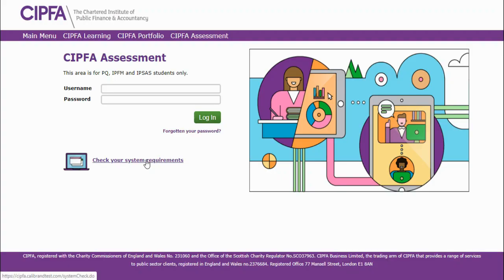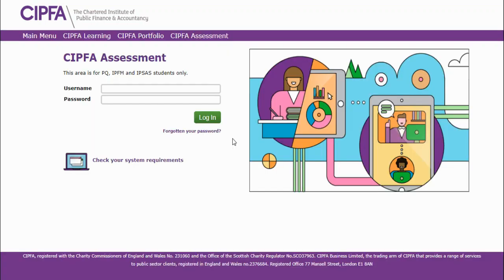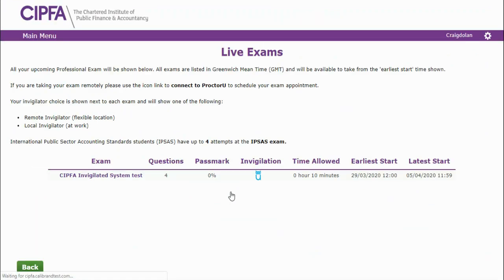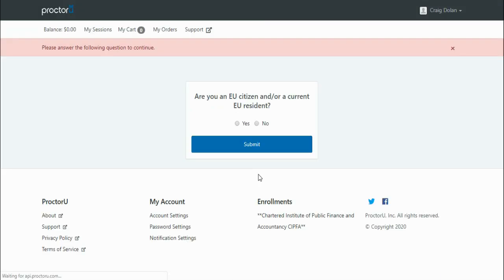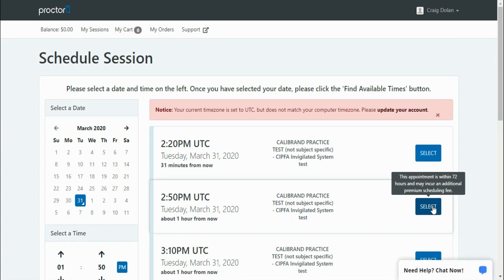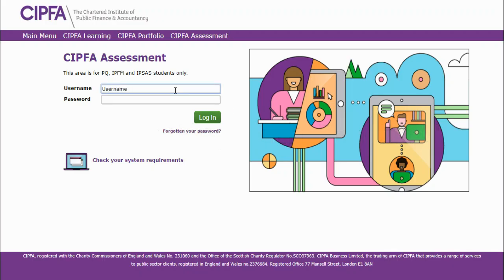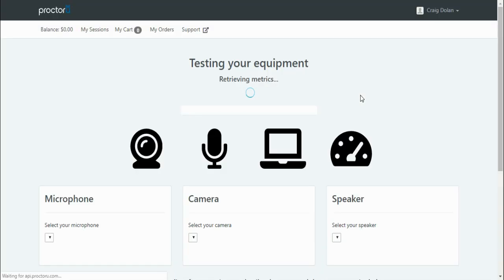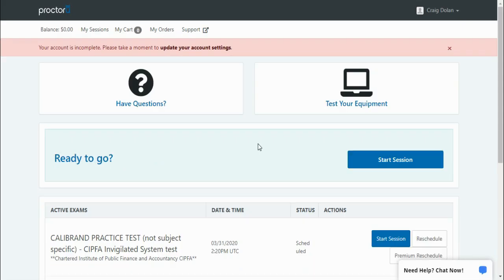Calibrand tutorial: Scheduling CIPFA exam on ProctorU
This is a tutorial video for CIPFA candidates taking the online examinations with remote invigilator ProctorU. It shows how to schedule your technical test and online exam and what you need to know on the day of your exam.